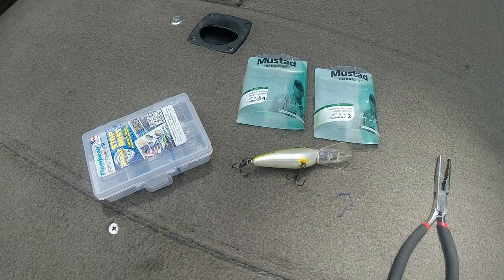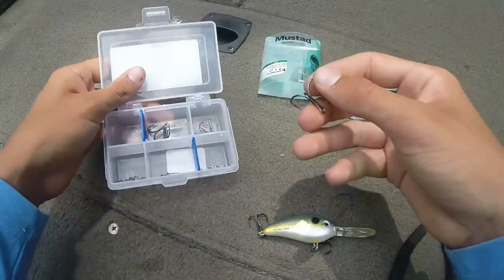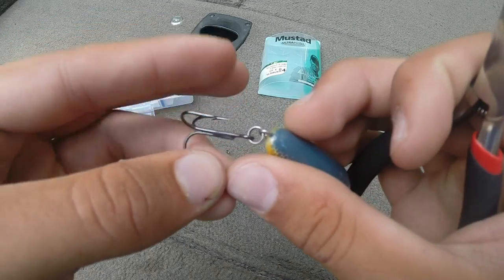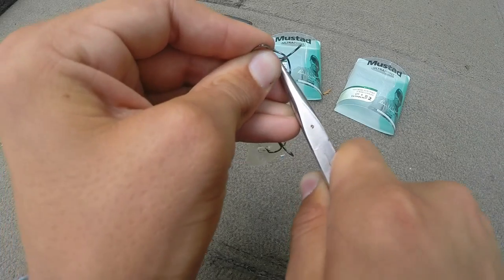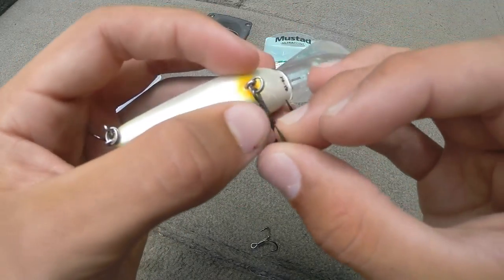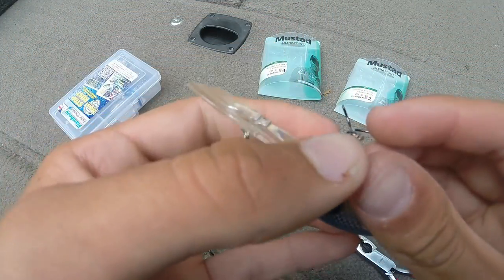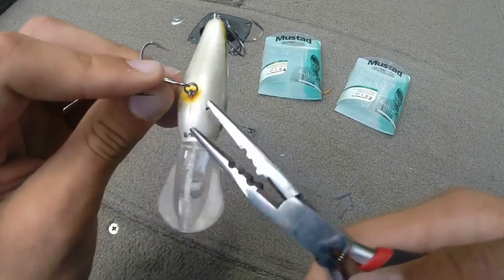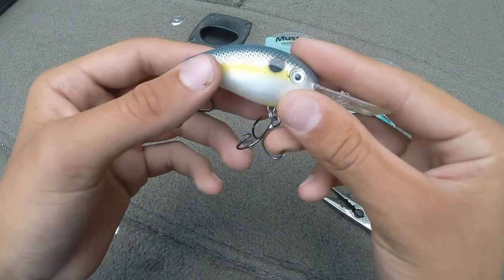How To Change Treble Hooks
Informative video on how to change treble hooks.